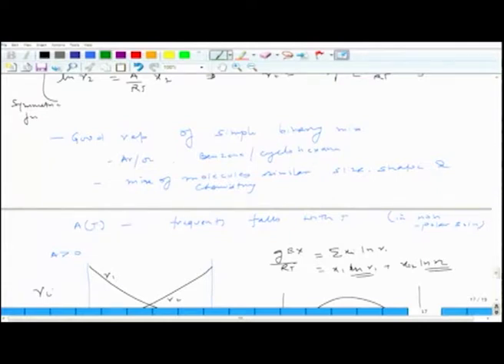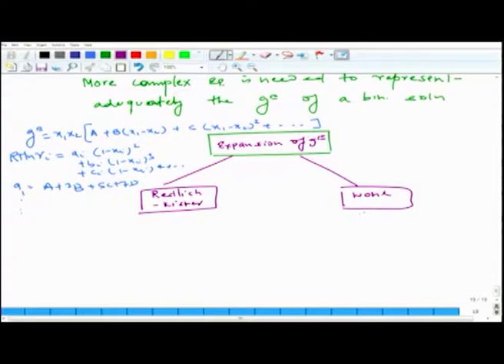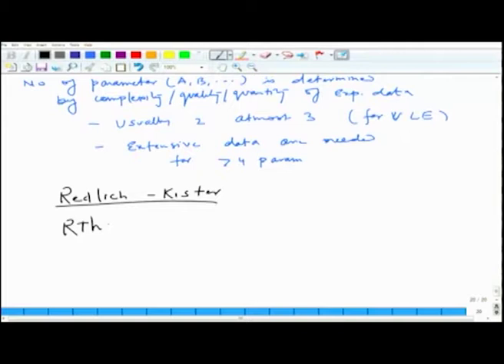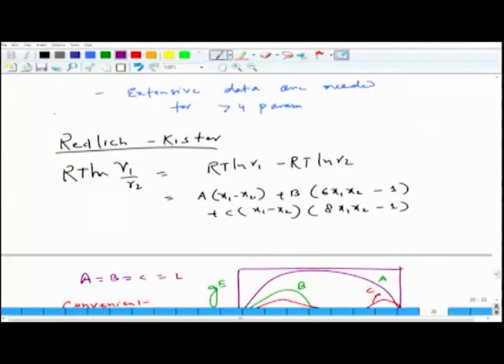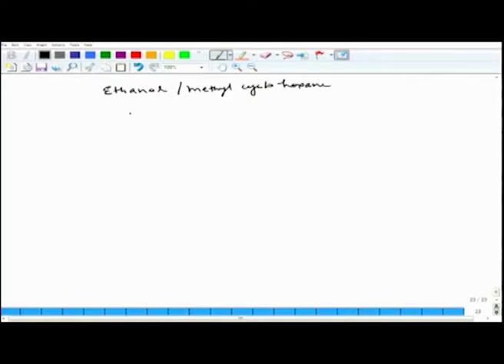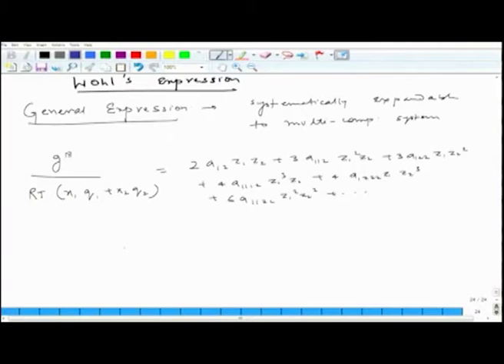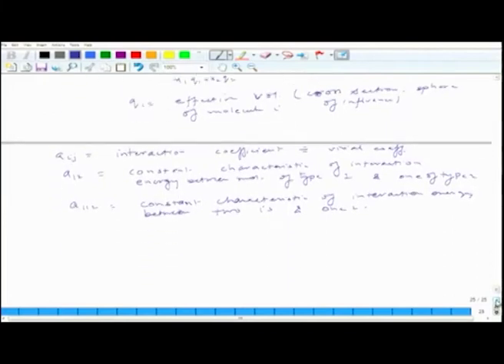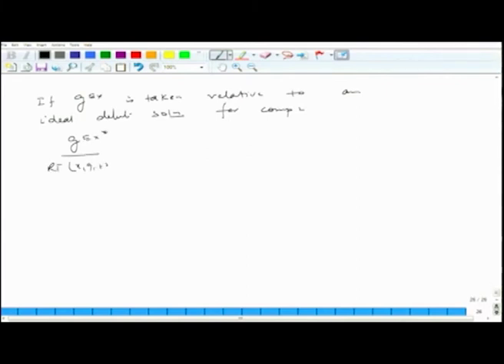Models for Fugacity of Liquid Mixtures-1